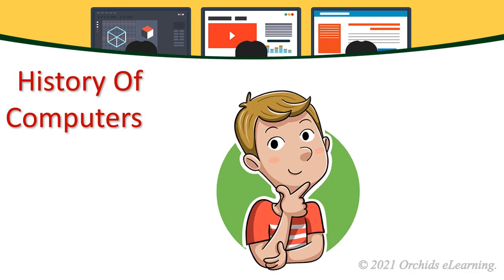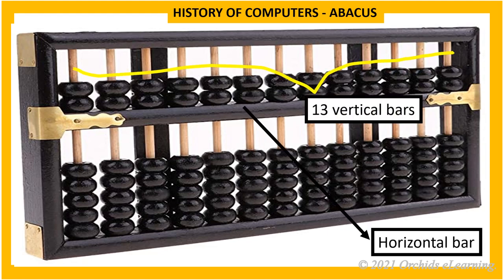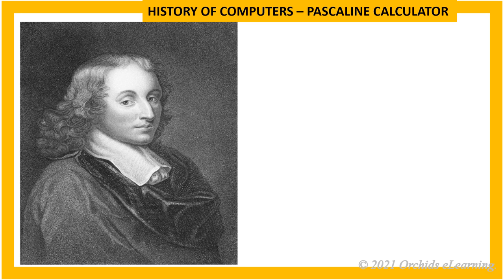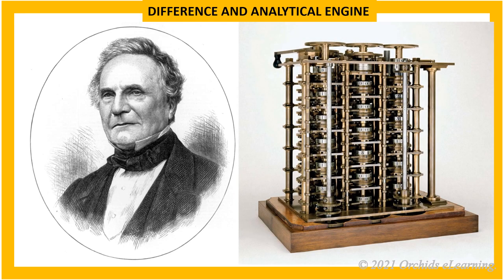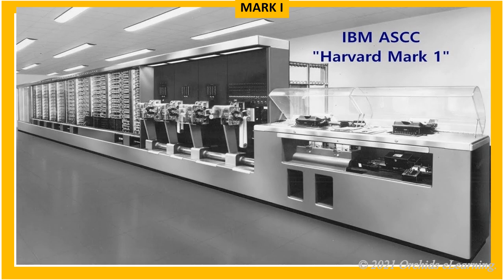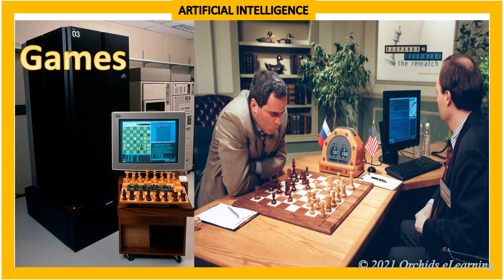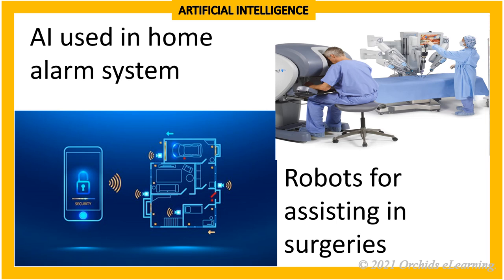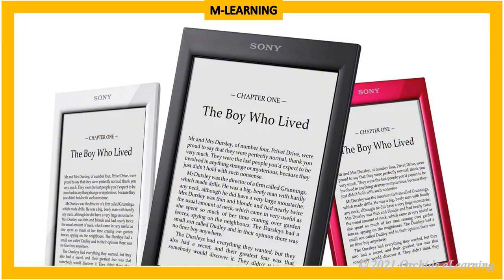Evolution OF Computers | CLASS : 5 | CAIE| History & Generations of Computer | Latest Technology